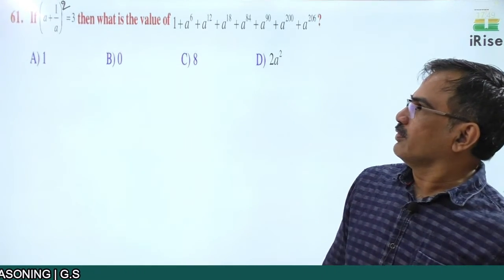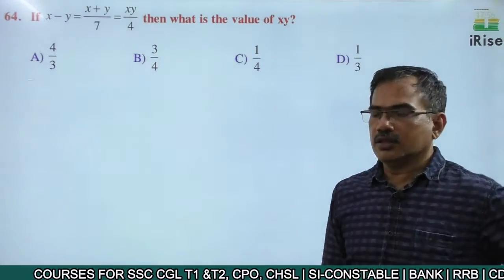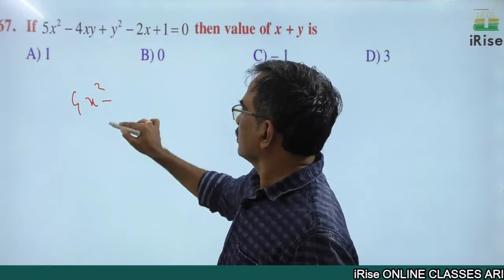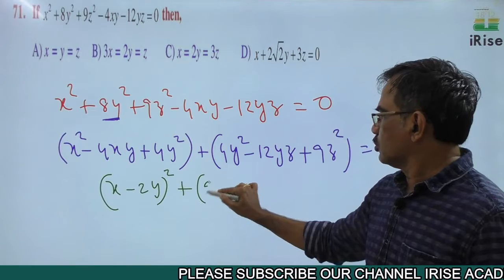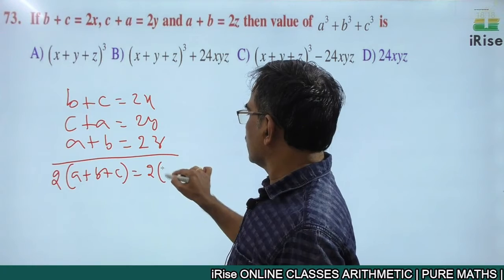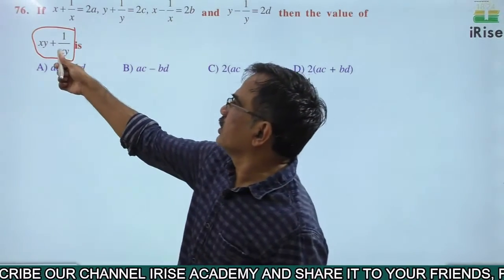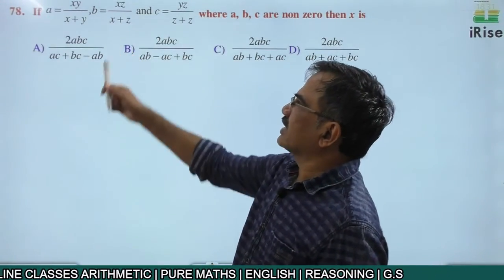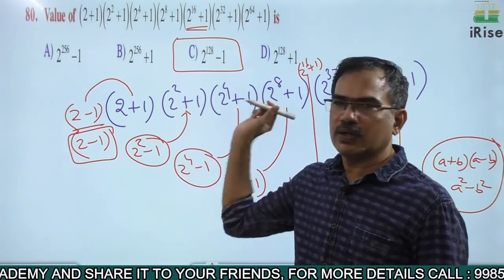ALGEBRAIC IDENTITIES QUESTIONS (61-80)